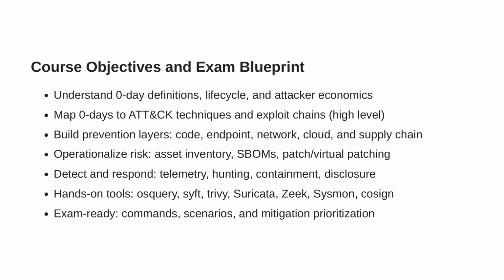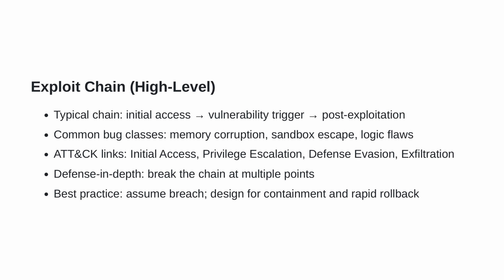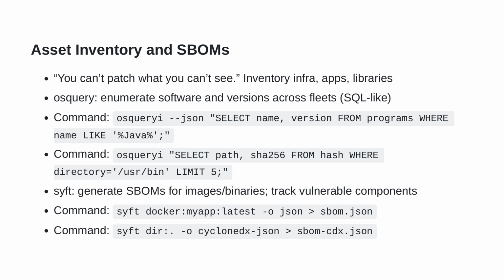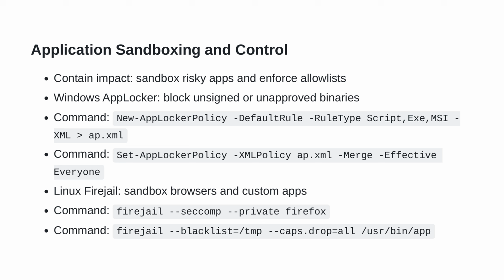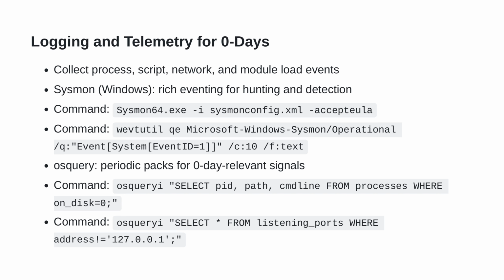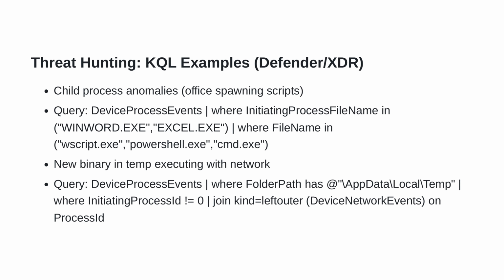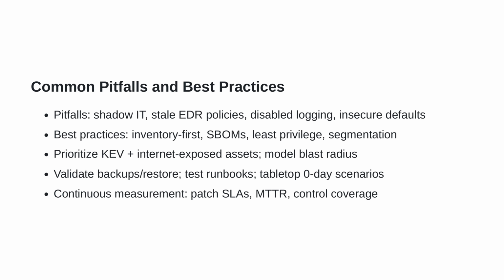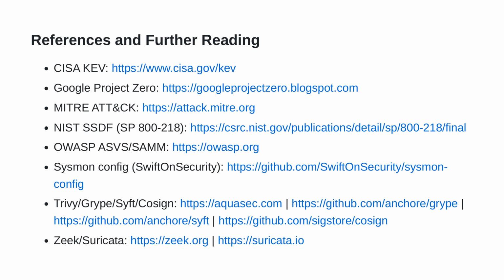0-days - explaining the basics, what are, how to prevent.